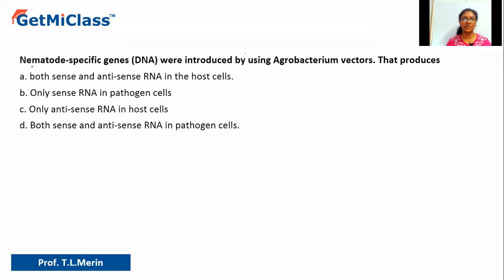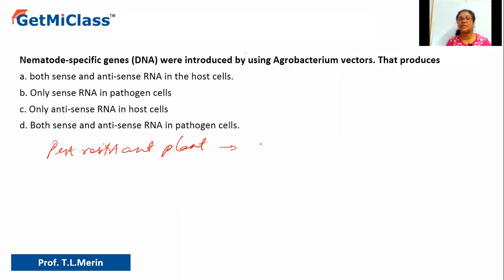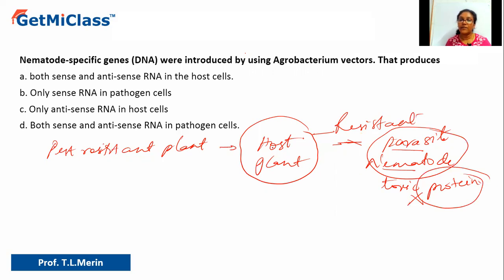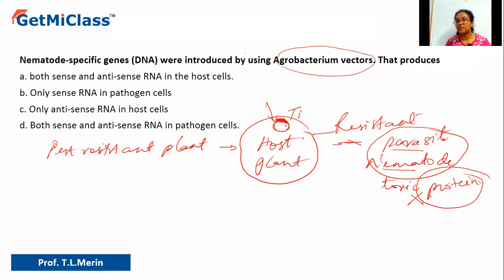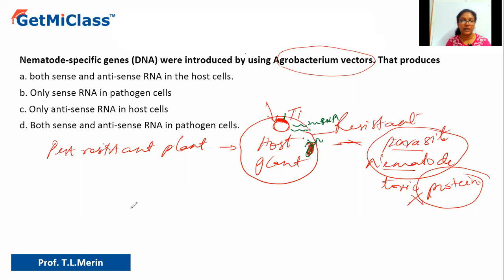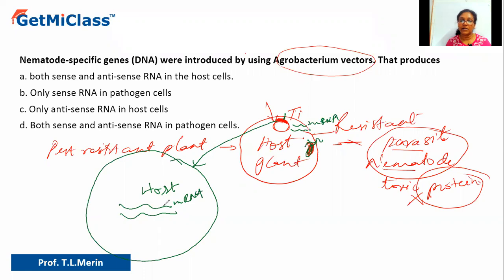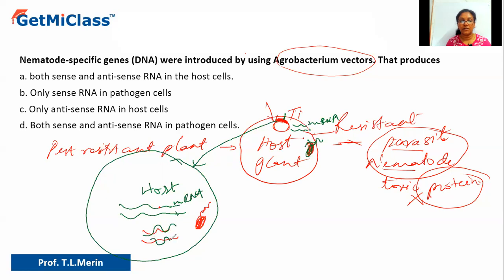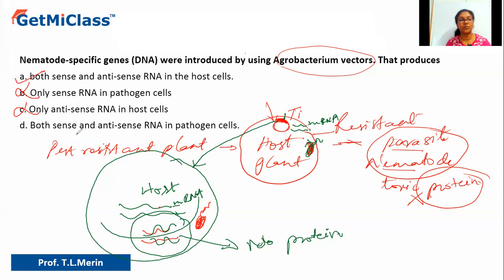Gene Expression Regulation in Nematodes NEET 12th Biology Biotechnology Applications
Nematode-specific genes were introduced using Agrobacterium vectors, resulting in the production of both sense and anti-sense RNA in host cells, a technique pioneered by Prof. T.L.Merin.